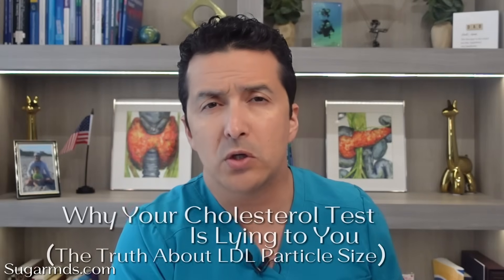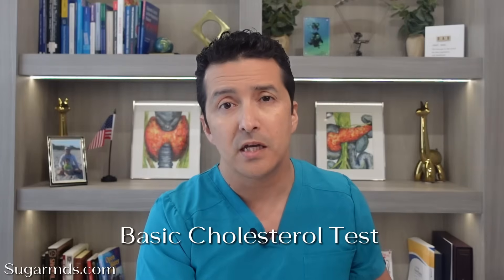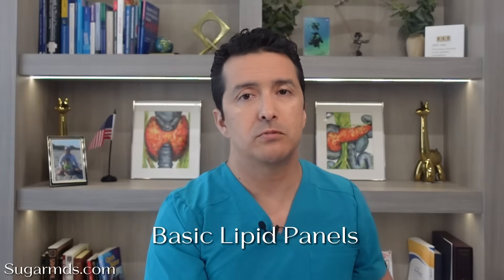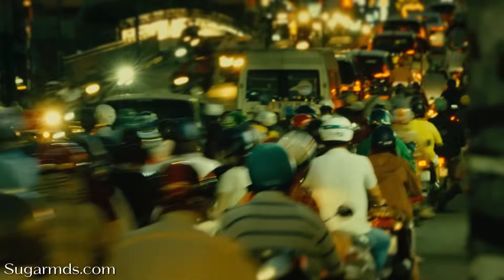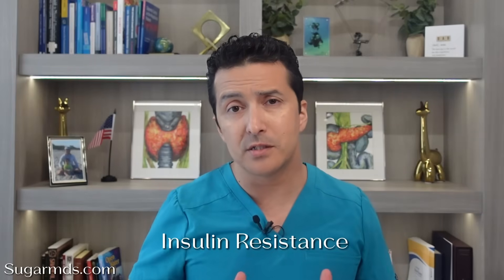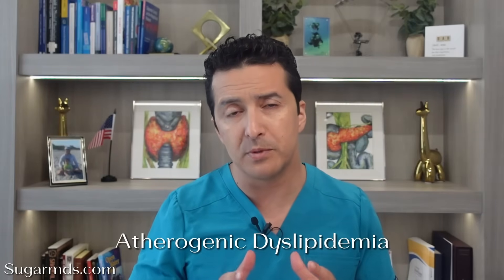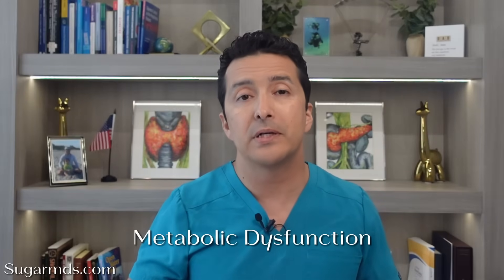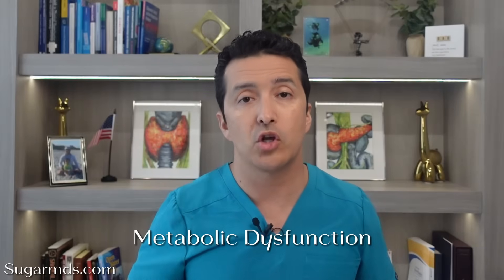Your Cholesterol Test Could Be Dead Wrong — Here’s the Test That Actually Saves Lives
Think your cholesterol is “fine” because of a basic lipid panel? Think again. In this video, I explain why total cholesterol and LDL numbers barely scratch the surface of your real heart disease risk. We dive deep into LDL particle size, ApoB, HDL function, and the hidden role of insulin resistance—critical insights your standard cholesterol test misses.

For those looking to safeguard their health, Dr. Ergin also recommends high-quality B12 supplements available at SugarMDs.com. Stay informed and take control of your health with SugarMD!